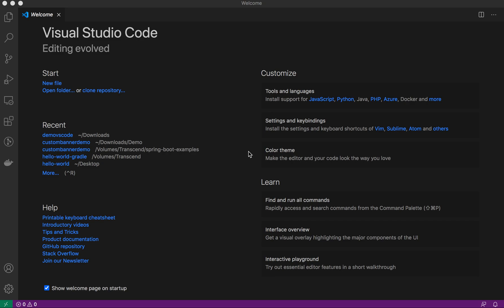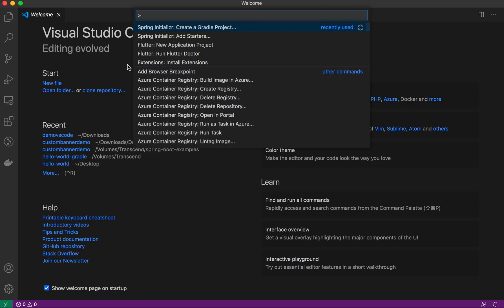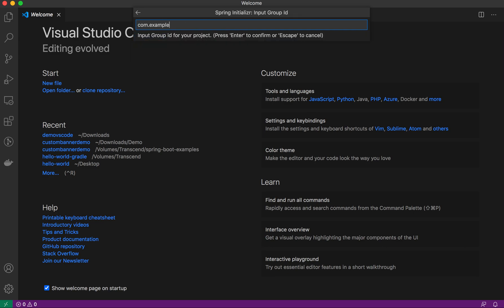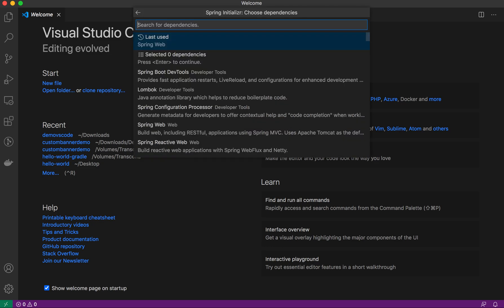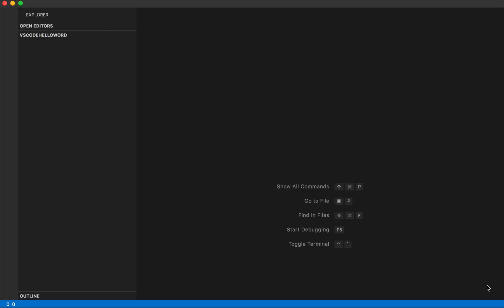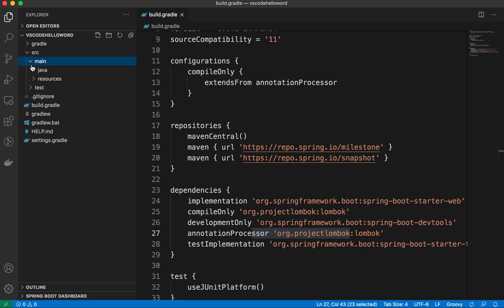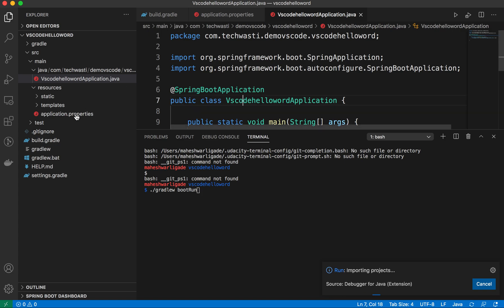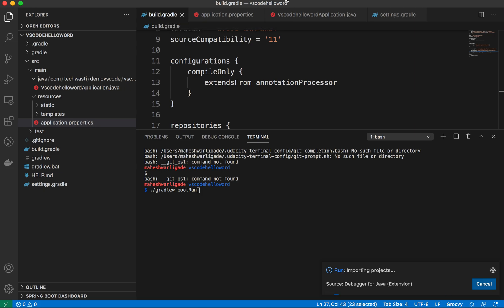Spring Boot Hellow world gradle application generation using vscode editor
generate the spring boot gradle project using vscode editor.
How to generate spring boot project using vscode editor.